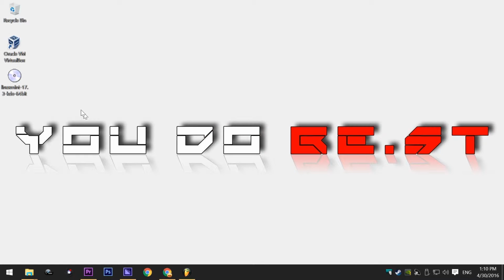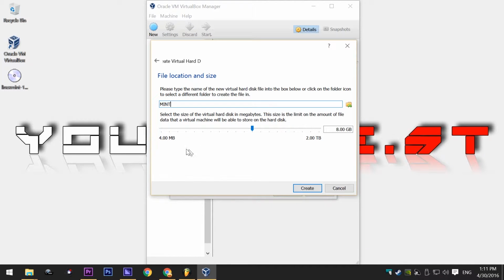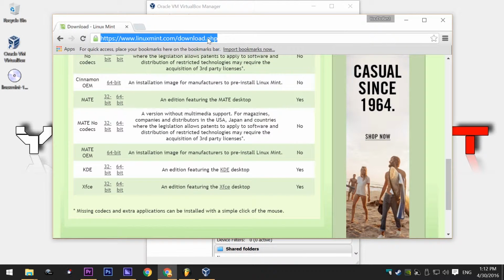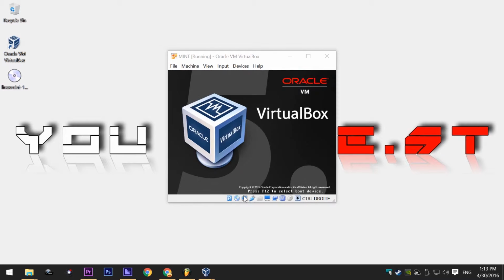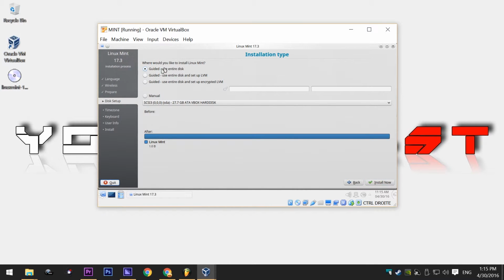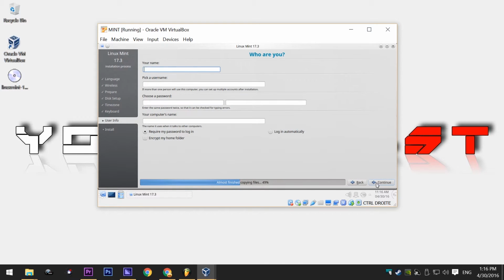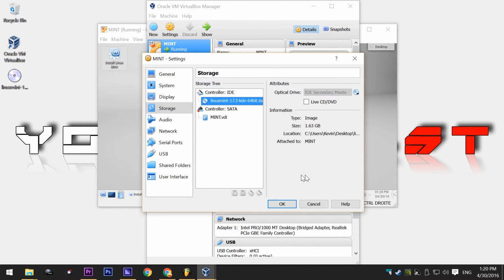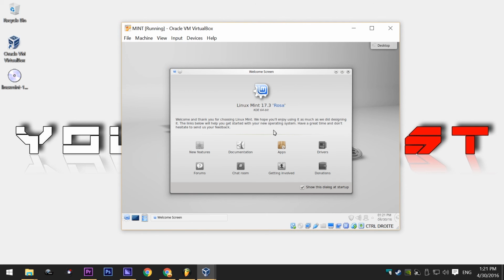How to Install linux MINT KDE 64x - Virtualbox/Windows 10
How to Setup Linux MINT KDE 64x 16.04 - Virtualbox/Windows 10